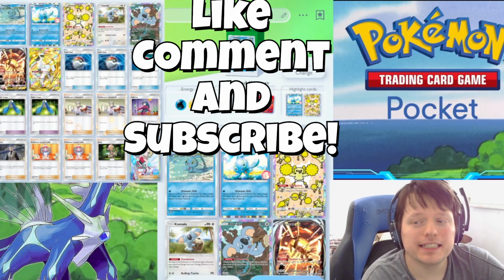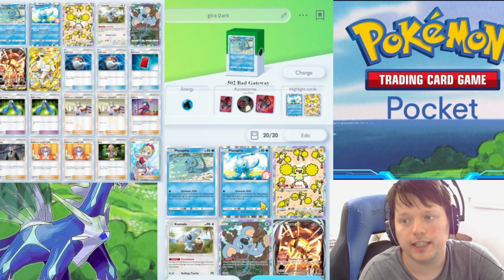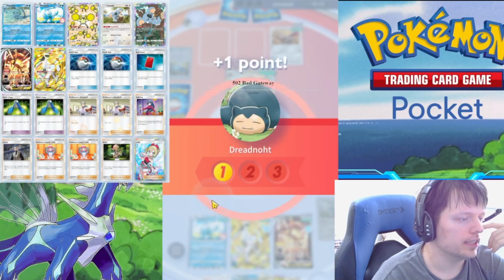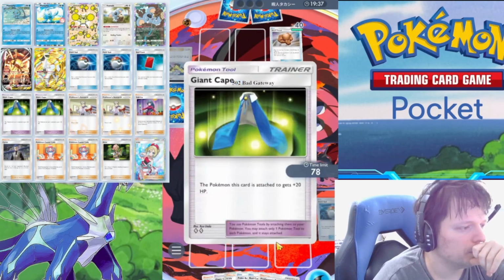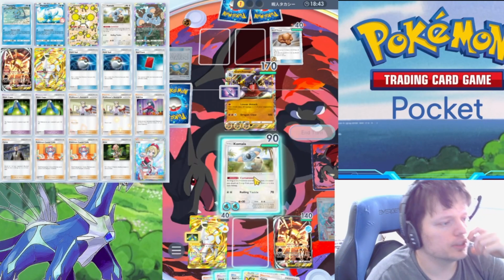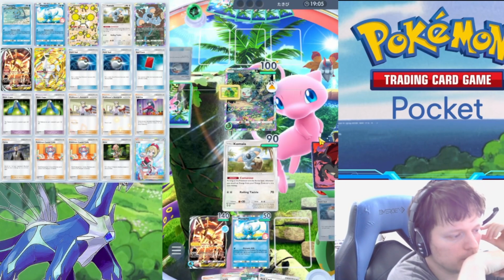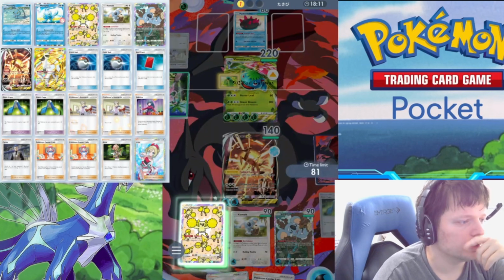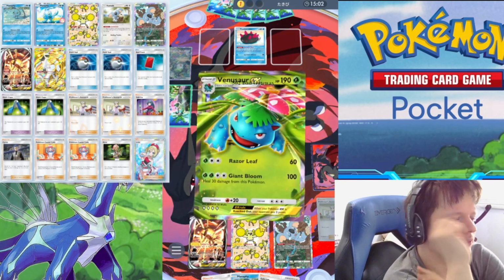KOMALA IS AWESOME WITH ARCEUS AND MANAPHY! FEATURING ILIMA!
Next pocket stream tommorow or friday! If you dont want to miss it follow me we are continuing to grind our F2P account on it's journey to masterball!